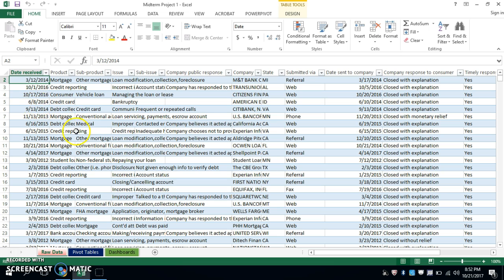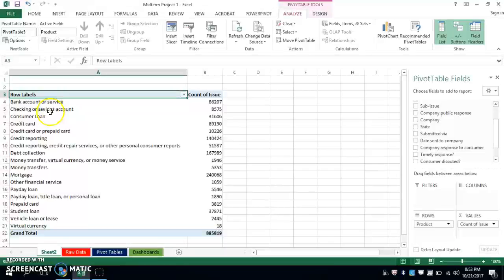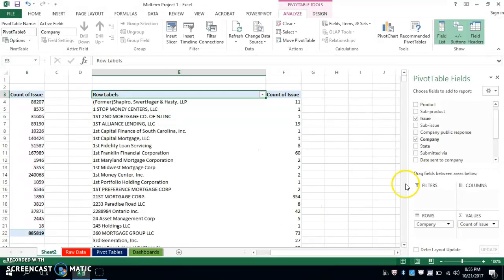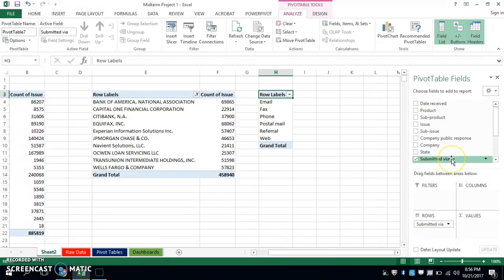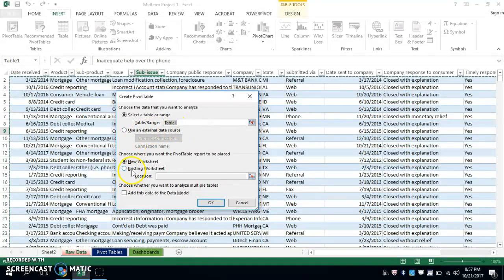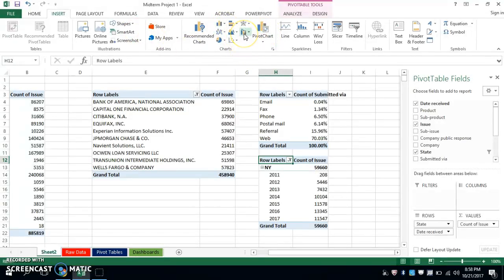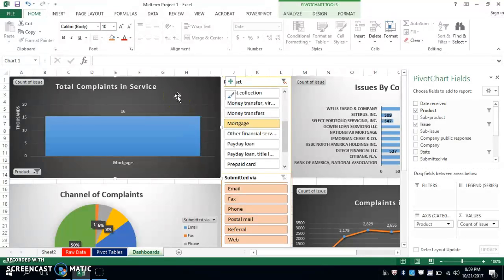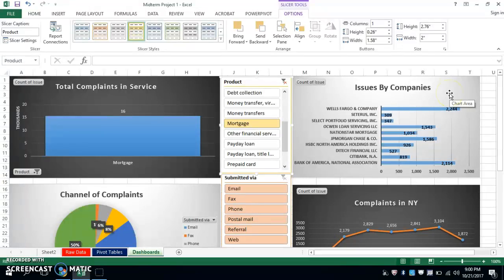Midterm Projects 3367